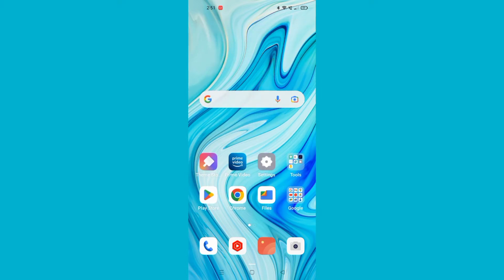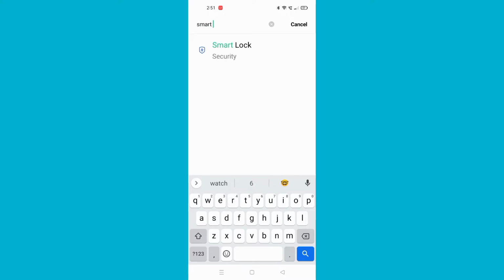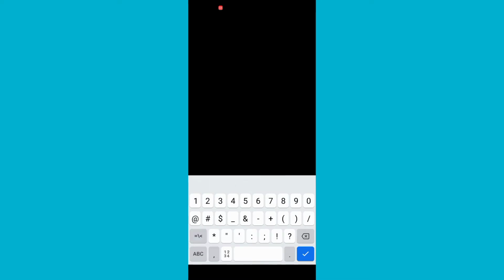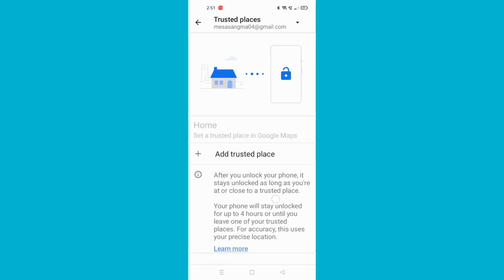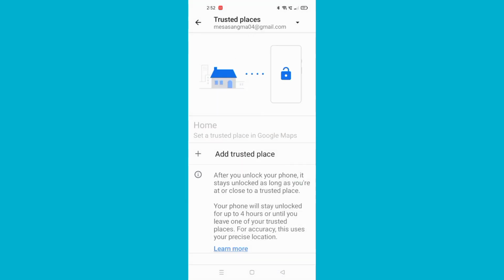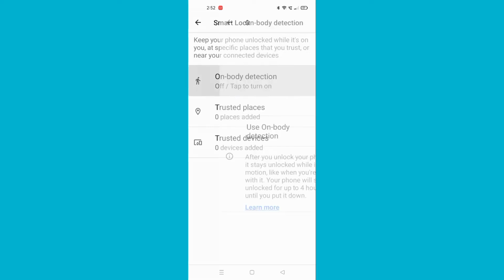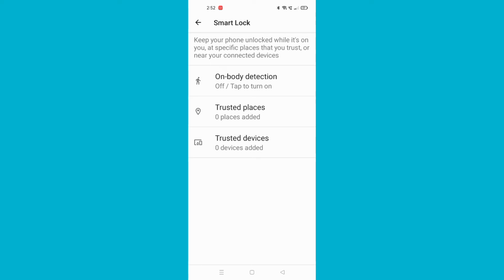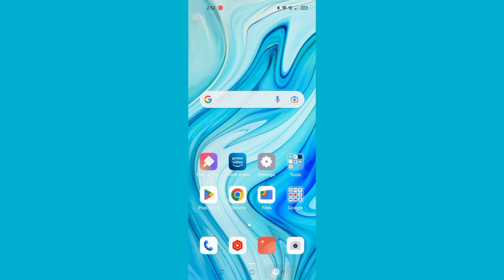OPPO K10 smart lock, how to view smart lock, oppo K10 security smartlock